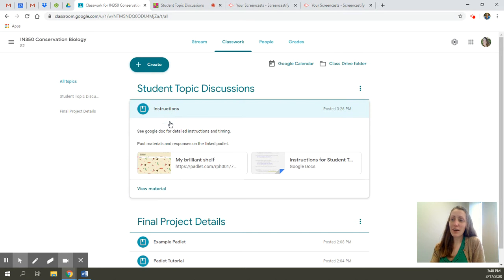Padlet for Topic Discussions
One way that we will use Padlet in IN350-Topics in Conservation Biology. This will replace in-person or synchronous discussion of student-selected resources.